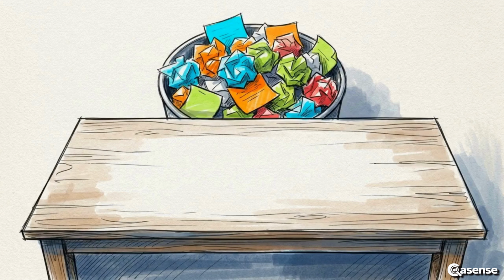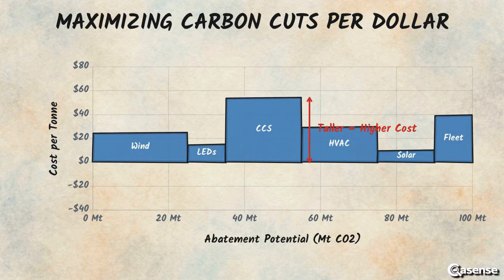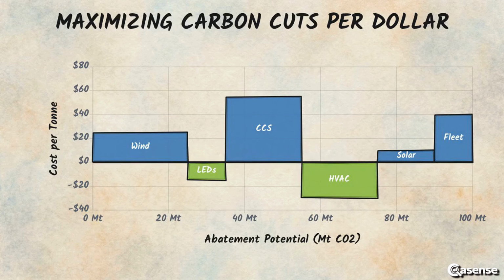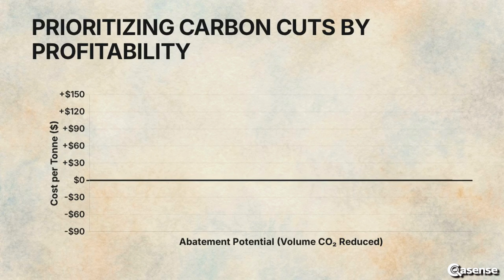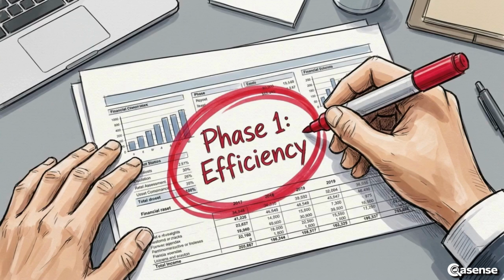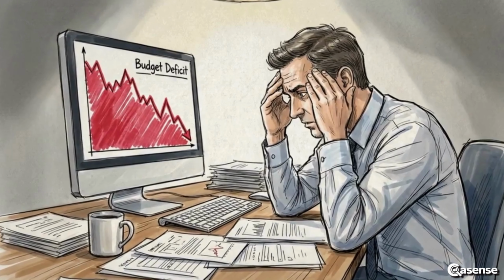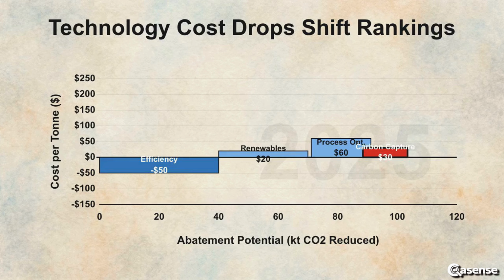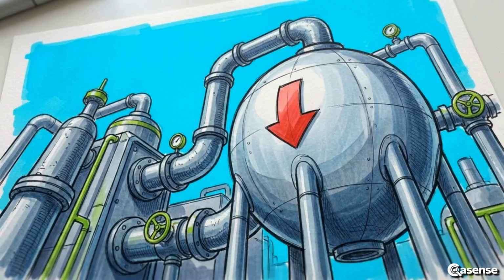Marginal Abatement Cost Curve Explained: The Chart Guiding Global Climate Strategy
Not all climate solutions cost the same — this curve ranks them from cheapest to most expensive.

A Marginal Abatement Cost Curve ranks emissions-reduction options by cost per ton of carbon avoided, helping governments and companies prioritize the most cost-effective decarbonization strategies first. It's become an essential analytical tool in corporate climate strategy, energy planning, and net-zero roadmaps.

What you'll walk away with:
• How to read a MACC chart: Cost vs. Abatement Potential
• Why some options actually save money — a negative cost
• Common mistakes when building or interpreting a MACC
• A real example of a MACC guiding a company's climate strategy

Note - This video was generated using Notebook LM.